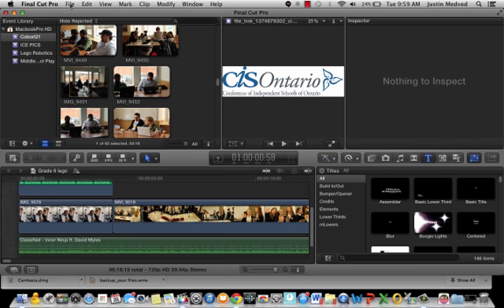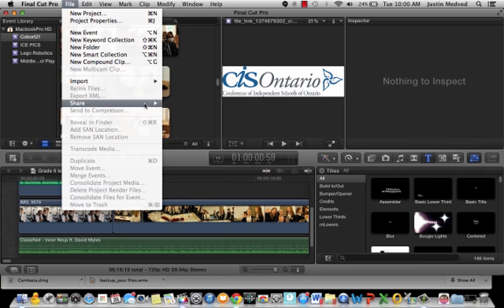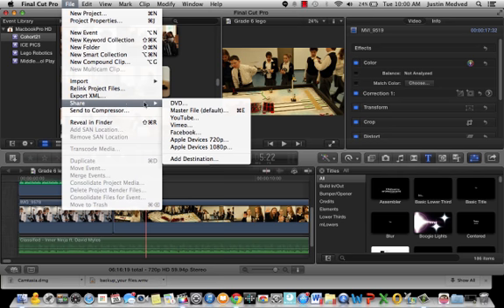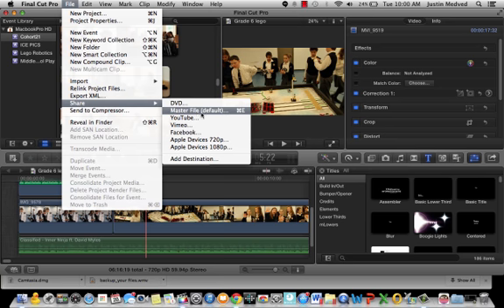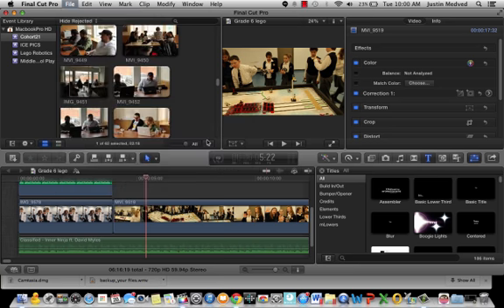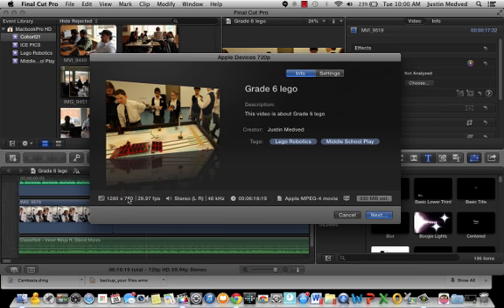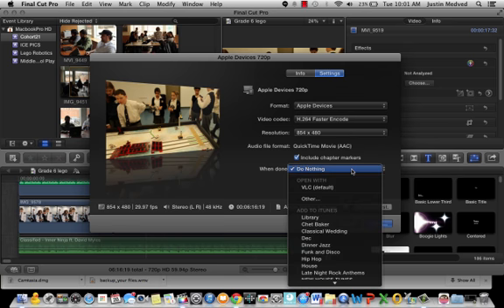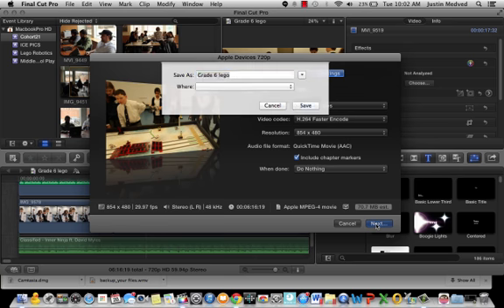Exporting from Final Cut Pro to Google Drive